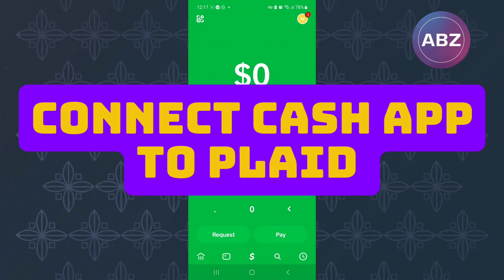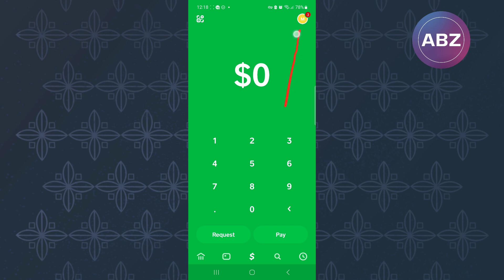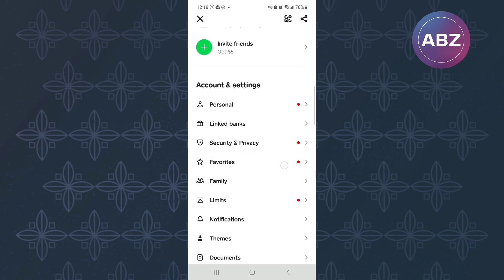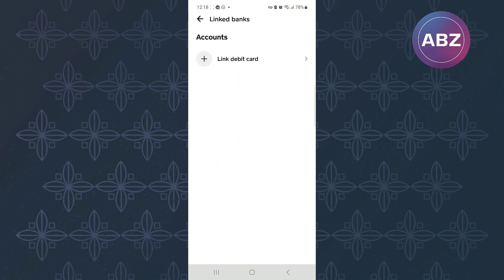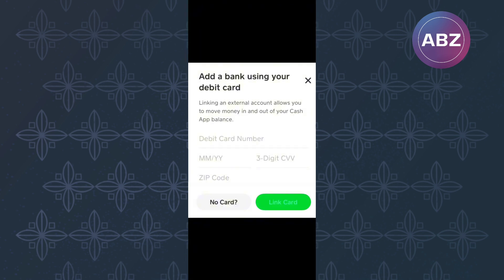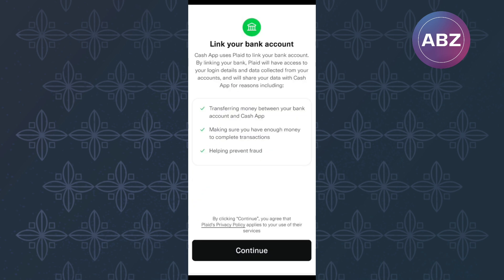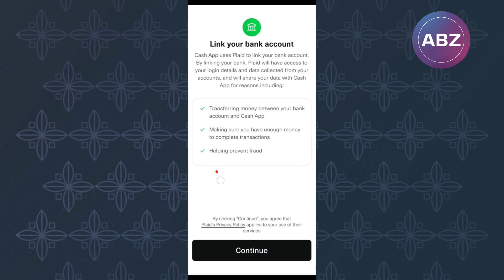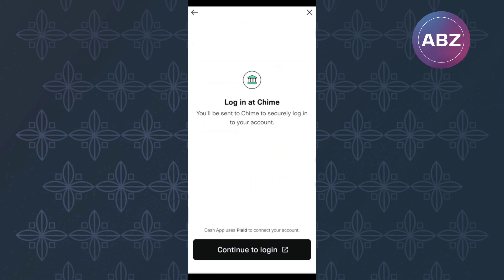How To Connect Cash App To Plaid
Watch this video to learn How To Connect Cash App To Plaid